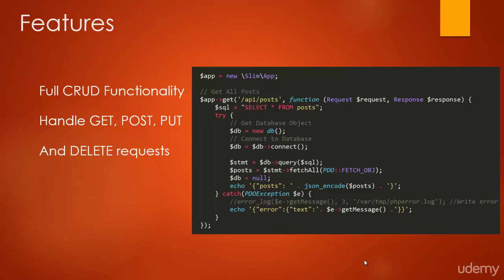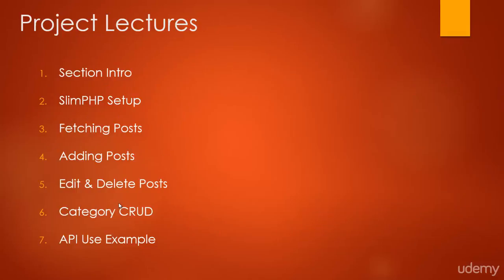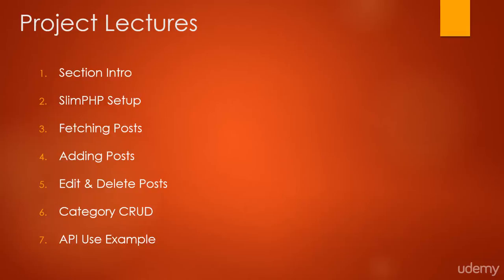Slim RESTfull API - Introduction - Blog Project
Slim is a PHP micro framework that helps you quickly write simple yet powerful web applications and APIs.
We will learning Slim Framework though Blog Project.
Project lectures:
1. Section Intro
2. SlimPHP Setup.
3. Fetching Posts.
4. Adding Posts.
5. Edit & Delete Posts.
6. Category CRUD.
7. API Use Example.